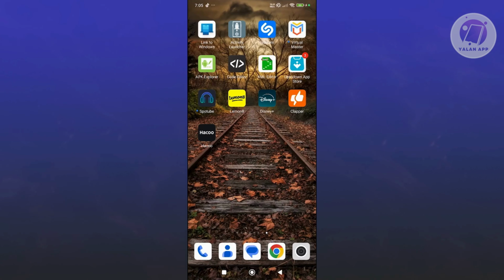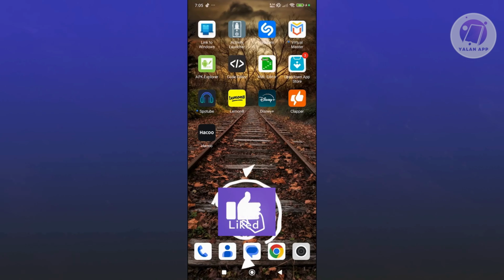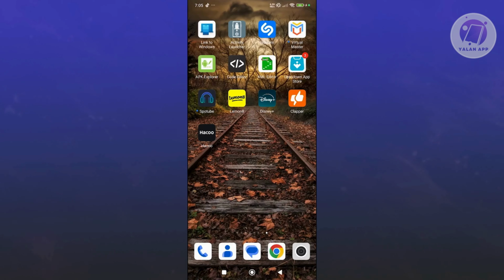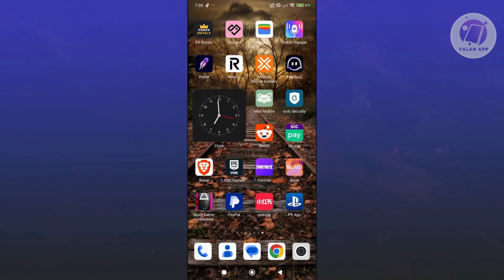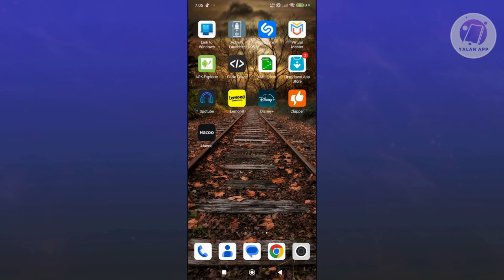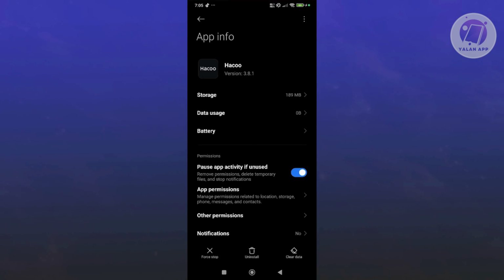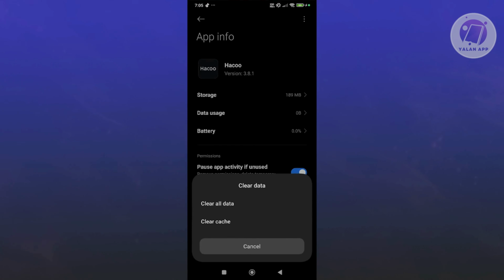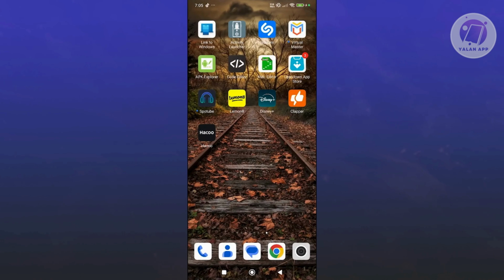How To Fix Failed Searching On Hacoo App (2025)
If you want to fix the "failed searching" error on the Hacoo app, then this video will be perfect for you!